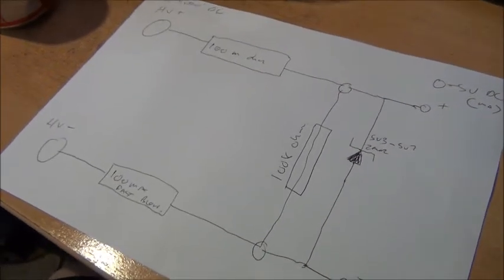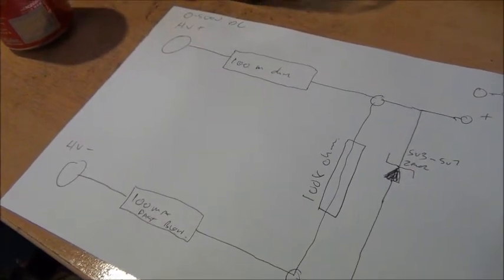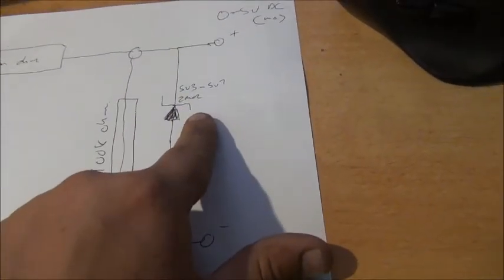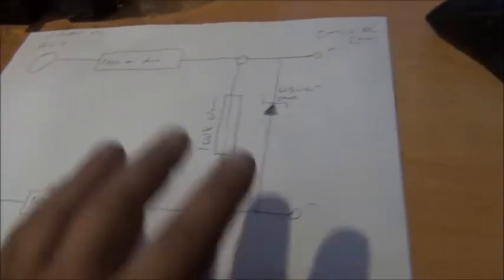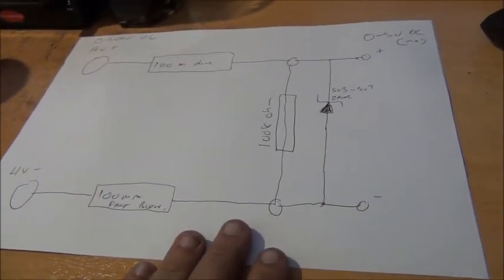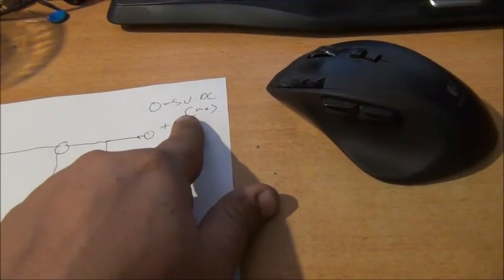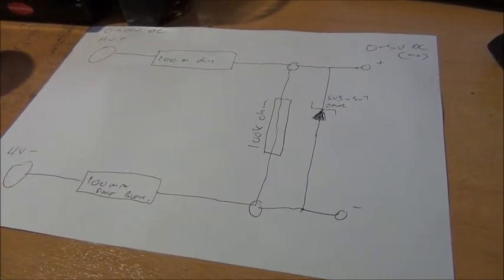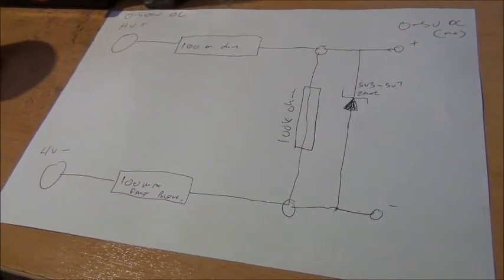Voltage Divider - Read High Voltage DC With Arduino!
100M Ohm resistor, 1/4 watt is fine
100K Ohm Resistor, Once again, 1/4 watt is fine.
this circuit dissipates about 6 ma :)
Zener between 5v3 and 6v2